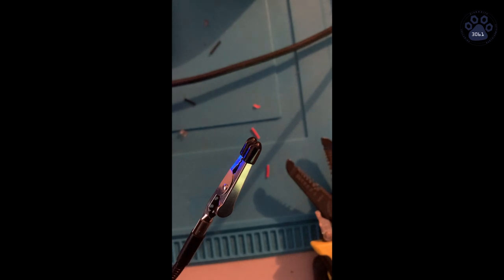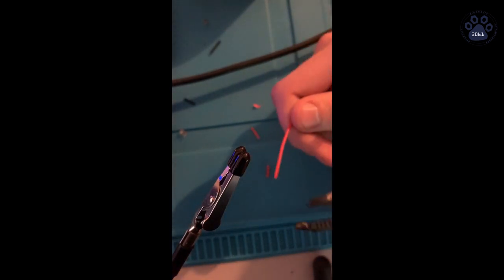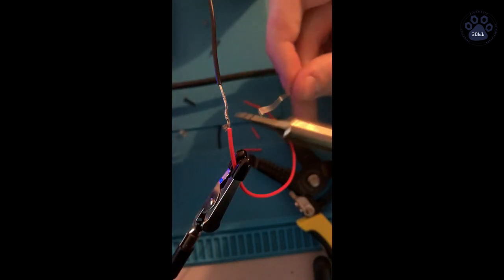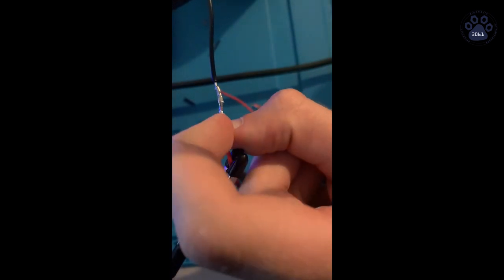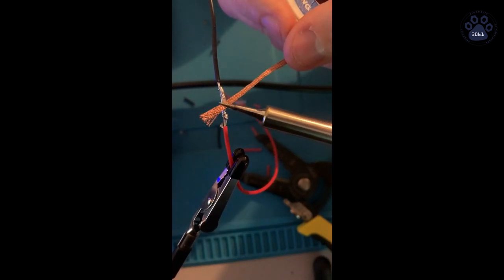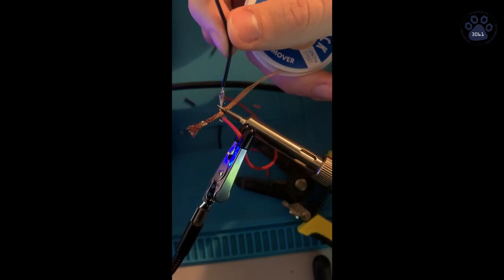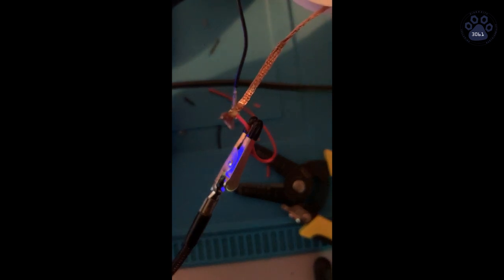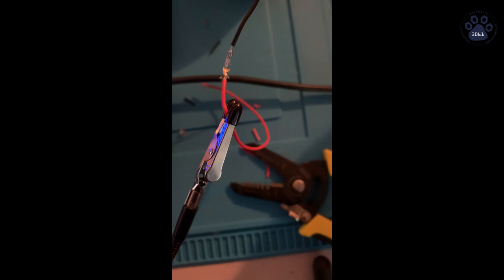Intro to Electrical: 3. Soldering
This video in the Intro to Electrical series covers the basics of soldering